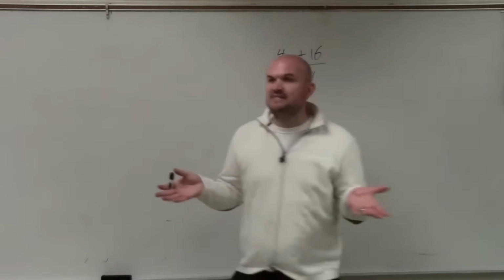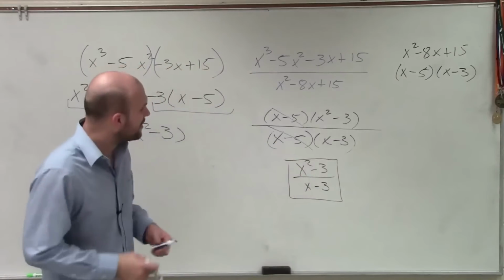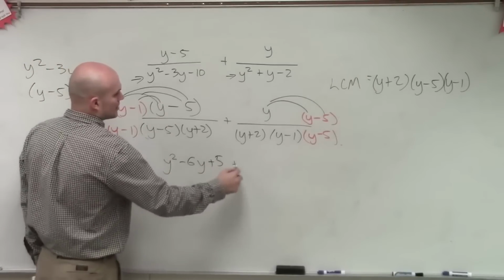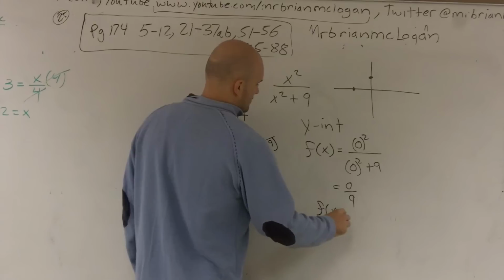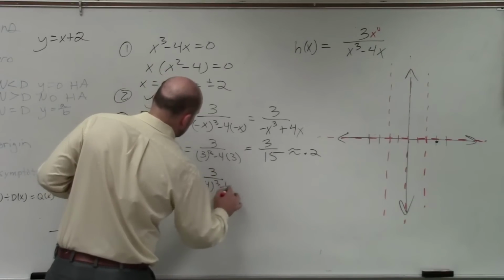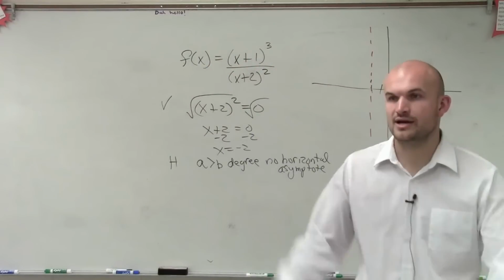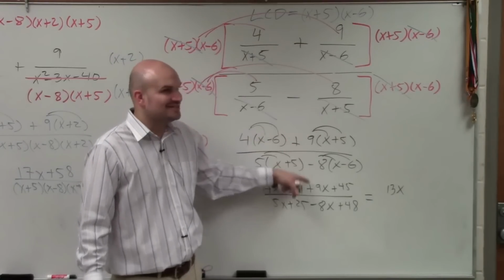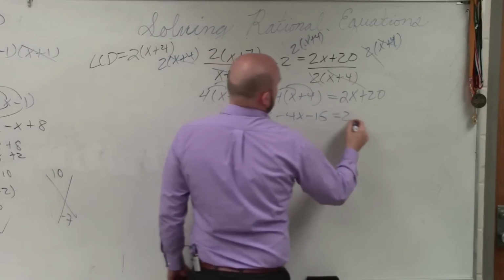Everything You Need to Know About Rational Equations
In this video I am going to cover everything you need to know about Simplifying, multiplying, dividing rational expressions as well as graphing and solving rational Equations